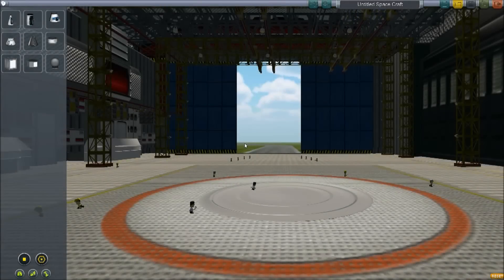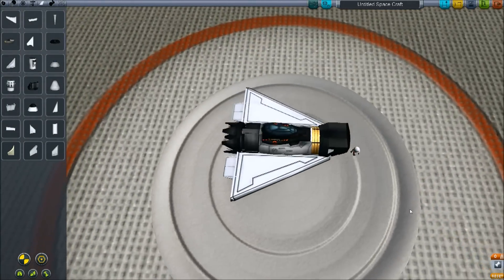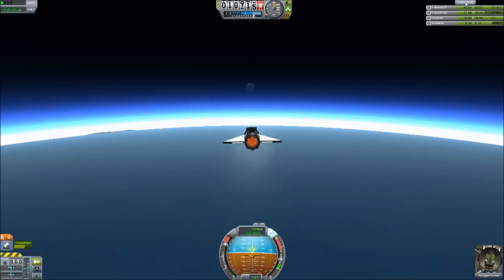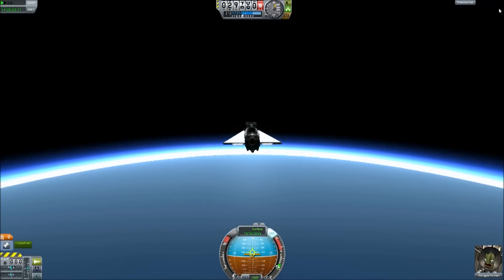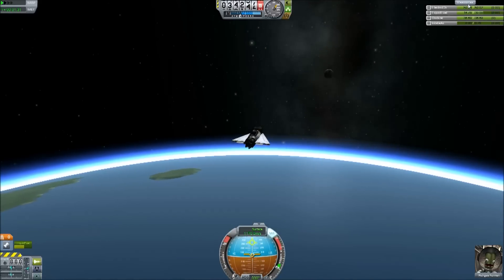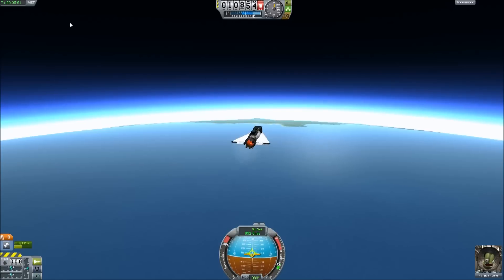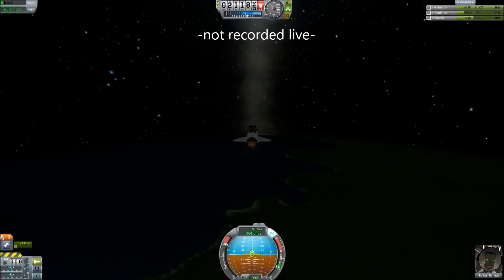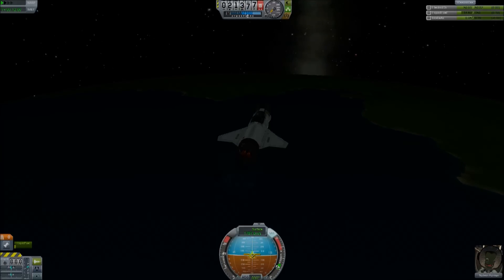KSP - Hypersonic Jets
Minimalist jets reaching hypersonic speeds.

Hypersonic; describes speeds in excess of 1710m/s, or mach 5. This is possible to achieve with KSP jet engines, but what if speeds of 2300m/s were possible..? Could a jet engine take you in to orbit?

I posted this challenge on the KSP forums hoping someone would find a way. The responses I got were brilliant!